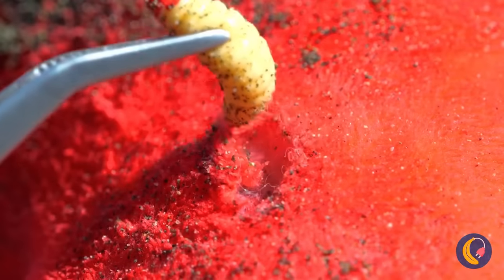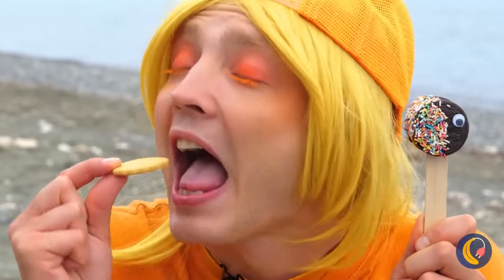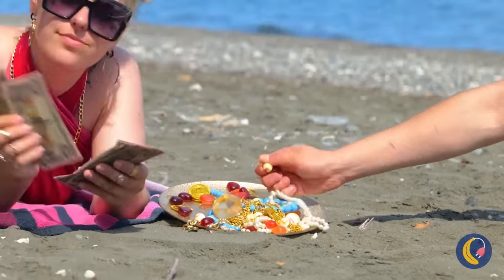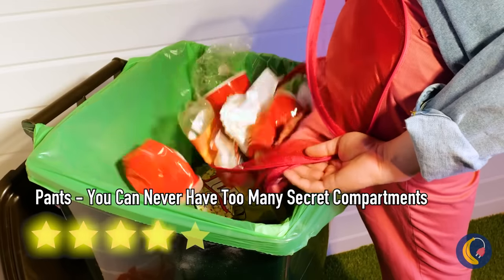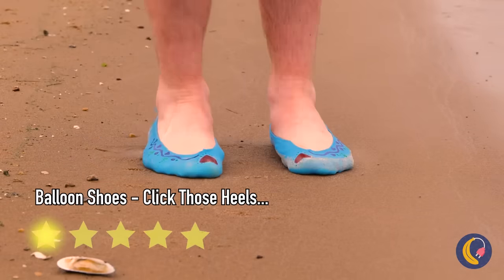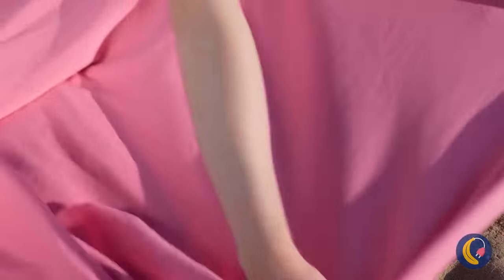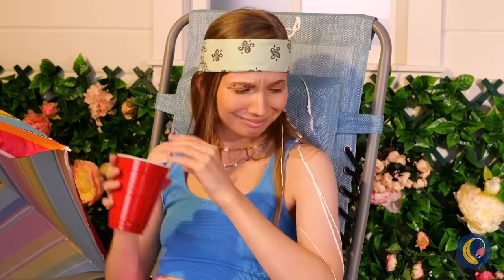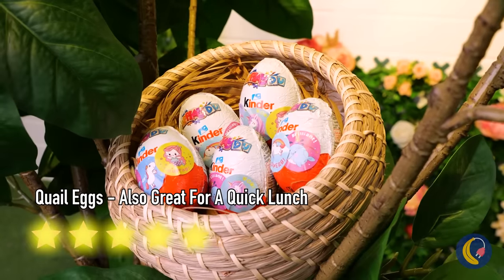What is Hidden in the Sand?☀️🏝️ *Cool Beach Hacks And Gadgets For Your Summer*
What is that hidden in the sand🤔? It's the letter A! We urgently need to save her, so now letter need a makeover! 💫Just gotta brush teeth😬. Well, now it's like new. 🤩 What is it? Those are sand ducks🦆! And inside their children! Oh how I love this gadget with small ducks🥰. Do you also not like to walk on the sand and have the sand stick to your feet😝? Then watch in our new video  beach bath boots with water🥾and mentos! Also, don't miss the most interesting and crazy gadgets and life hacks for your summer holidays.😃💖💥☀️🏝️

Timestamps:
0:00 Alphabet Makeover
0:43 Gadget Small Ducks
1:25 Glass Balls
1:59 Cookies
2:31 Foot Bath
2:59 Chip Box for castle
3:37 Balloon
4:33 Water Marker